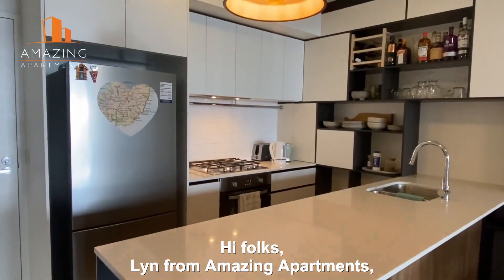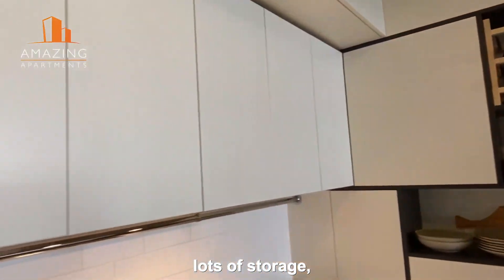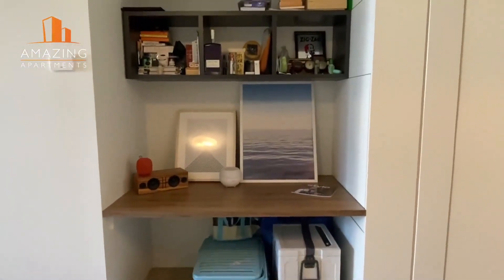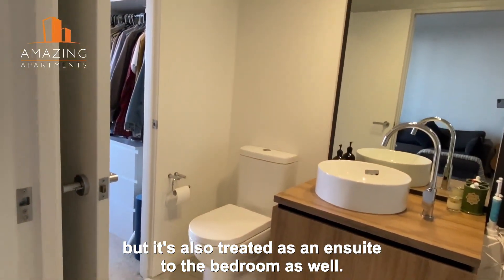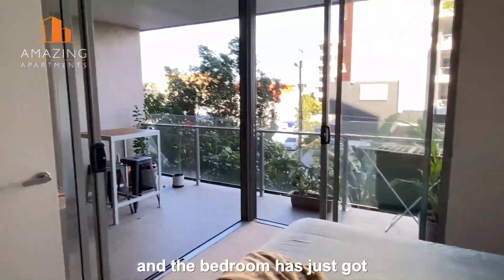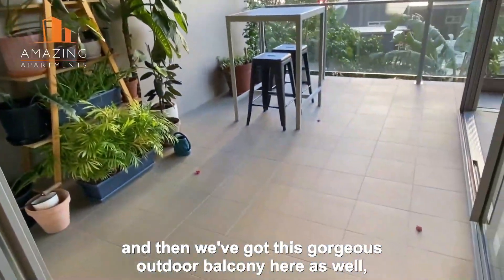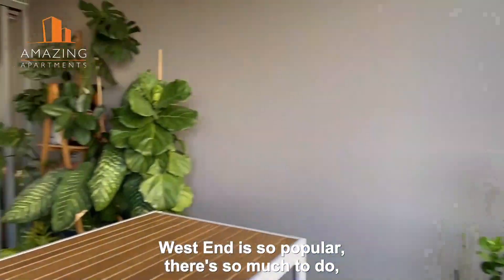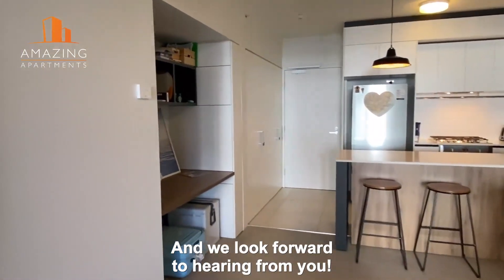1x1x1 - Brisbane's West End - SOLD!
This amazing apartment took no time at all to sell with our superior marketing strategy.

Set on level 2 of the Light & Co Apartment complex in West End, one of Brisbane’s most vibrant suburbs, this apartment is only a short stroll away from the Brisbane River and all West End has to offer including an array of the city’s best cafes, restaurants, bars, parks and entertainment.

Features include:
* 1 bedroom
* 1 bathroom
* 1 Secure Car Park
* Open plan living and dining
* Air-conditioning throughout
* Good size bedroom with walk in robe
* Modern kitchen with stainless steel appliances
* Built-in study nook
* Internal laundry
* Pool, BBQ area and Recreation room
* Currently rented at $420 per week until November 2023

The kitchen, living and dining areas are the focal point of the apartment with natural light filling the open-plan area from its floor to ceiling sliding doors which open to the large outdoor balcony. The space is fully carpeted and includes a split system air conditioner.

The kitchen boasts a quality fit out, stainless steel appliances, stone benchtops and plenty of bench space to provide a comfortable place for you to cook and entertain.

Soft-close cupboards create a generous amount of storage, there’s a four-burner gas cooktop, oven, dishwasher, and double sink plus a sizeable fridge space.

The laundry is tucked away behind double doors to the right of the entry, which includes a stainless steel sink and a spot for both washer and dryer. Furthermore, there is an extra storage cupboard to the right of the laundry.

To the left of the laundry is a study nook, perfect for those who work from home or are studying. It features a timber desk and overhead storage.

The bedroom is a good size, is fully carpeted and includes a split system air conditioner. It features floor to ceiling sliding doors which open to your balcony allowing for plentiful natural light and fresh air to fill the space. Your privacy is assured with the roll down block-out blinds. The walk-through robe leads into the bathroom which is also accessible from the living and dining area.

The sleek and modern bathroom is fully tiled with high-quality stainless-steel fixtures. It features a large mirror with adjacent wall storage, a feature vanity including storage and a walk-in shower.

This apartment also includes a secure carpark on level 2 of the basement, a luxury when it comes to inner city living. If you prefer public transport, there is a bus stop on your doorstop and the West End Ferry Terminal is only a kilometre away.

The complexes amenities include a pool complete with poolside lounges, function room and BBQ facilities creating the perfect atmosphere for a relaxing weekend.